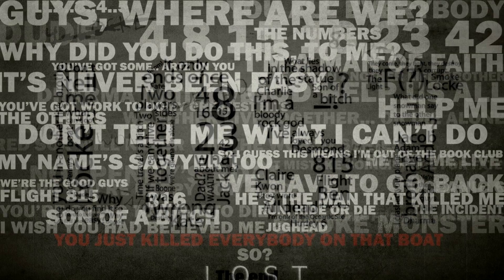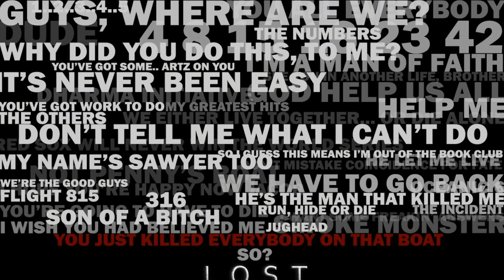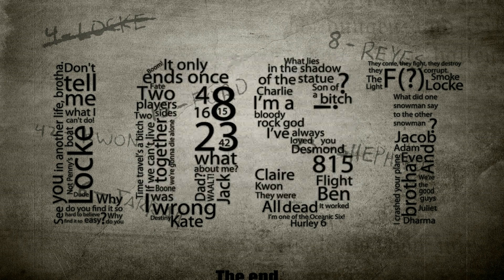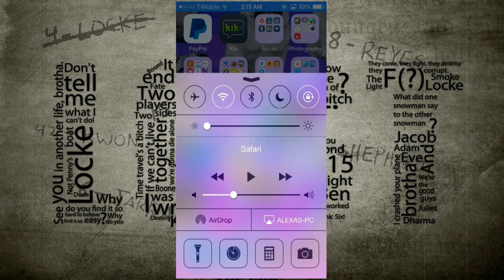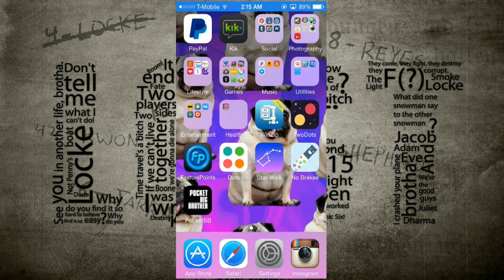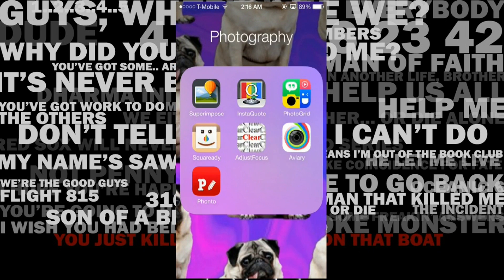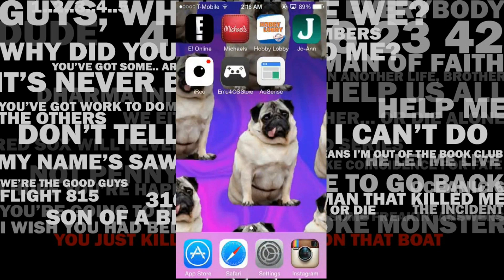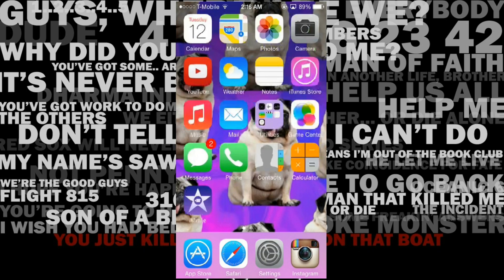What Do You Think?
Are you down? If so, leave some suggestions of what type of videos I should make in the comments.

I get a lot of people asking me about what apps I use on Instagram.

KIK: CraftyLefty86
DM on Instagram (username is madefromduck)
PM on here